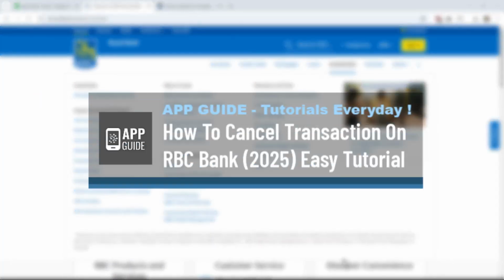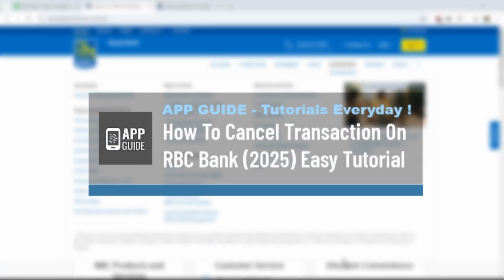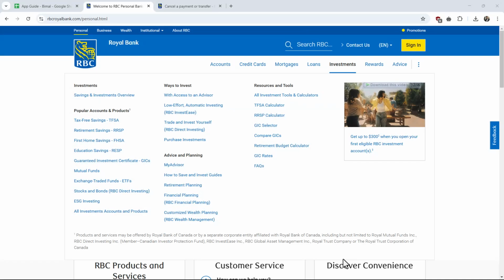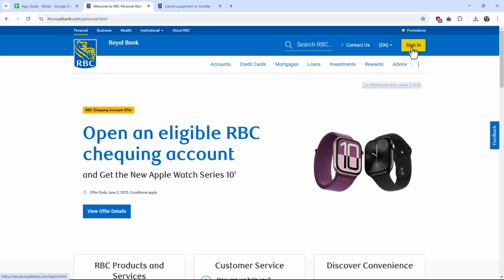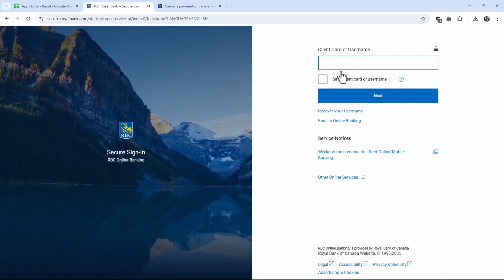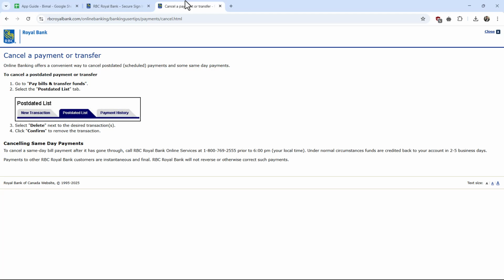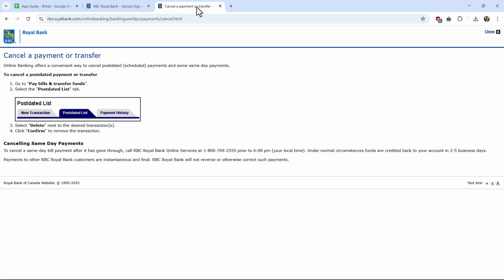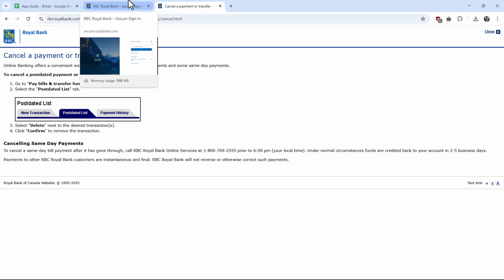How To Cancel Transaction On RBC Bank (2025) Easy Tutorial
Canceling a transaction on RBC Bank depends on the type of transaction and its status. While post-dated payments can be canceled online, same-day bill payments require contacting RBC customer service before a specific deadline.

To cancel a post-dated payment or transfer, visit the RBC Bank website at rbcroyalbank.com and click on the sign-in button in the top right corner. Log in using your client card number or username, then enter your password to access your account. Once logged in, go to the "Pay Bills & Transfer Funds" section. Select the "Post-Dated List" tab, find the transaction you want to cancel, and click "Delete" next to it. Confirm your selection to complete the cancellation.

If you need to cancel a same-day bill payment after it has been processed, RBC requires you to call their customer service before 6:00 p.m. local time. Contact RBC Royal Bank Online Services at the provided number to request the cancellation.

Keep in mind that some transactions, especially those that have already been processed or withdrawn, may not be eligible for cancellation. If you are unsure about your transaction status, checking with RBC customer support is the best option.

Timestamps:
0:00 Introduction
0:11 Logging into RBC online banking
0:30 Canceling a post-dated payment
0:52 Contacting RBC for same-day cancellations